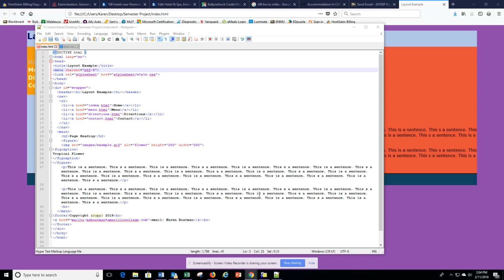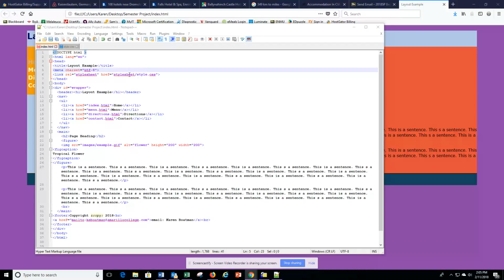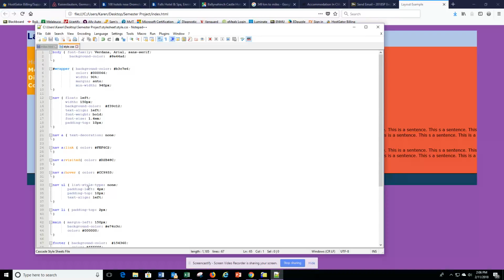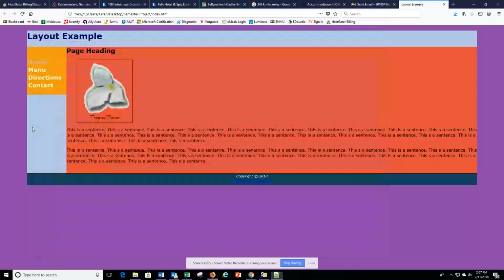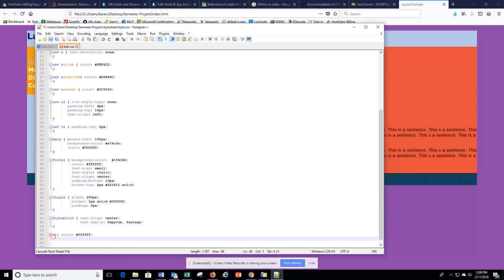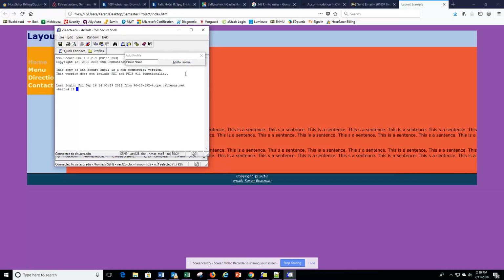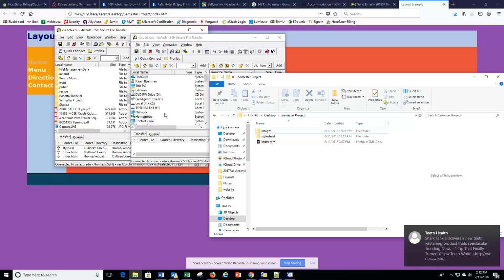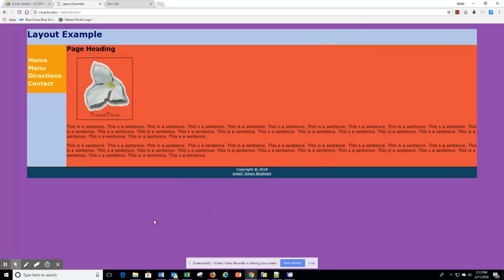Transfer Files for Phase 3